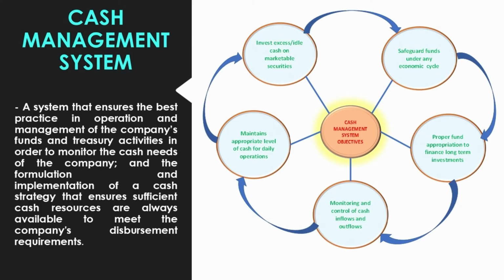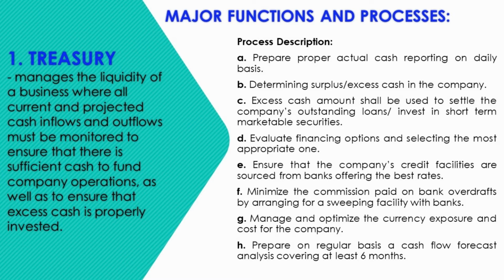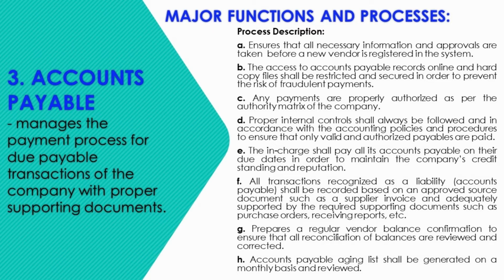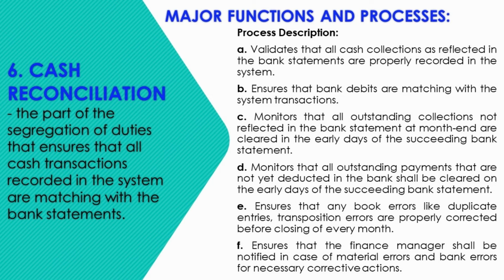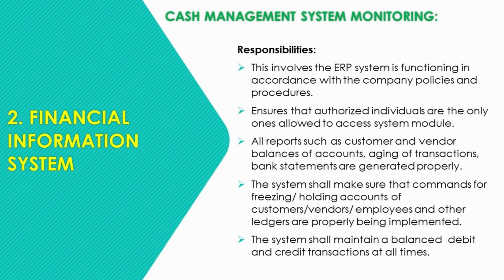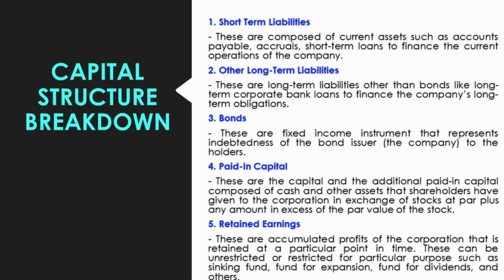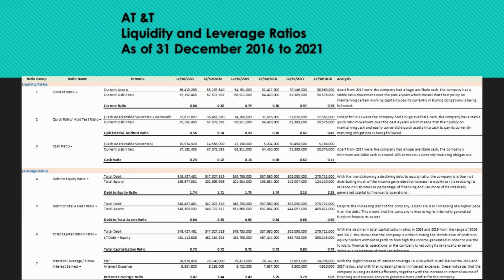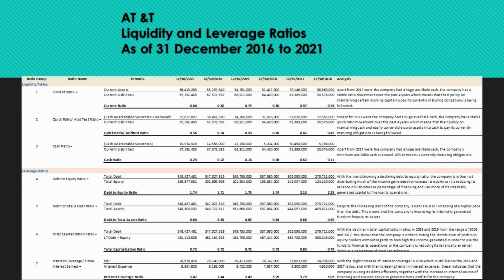MBA 104 Laboratory Group Online Presentation 01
In Partial Fulfillment of the the Requirements for MBA 104 Financial Management

Online Link Submitted By: Jonathan Gayuchan

JLG Files